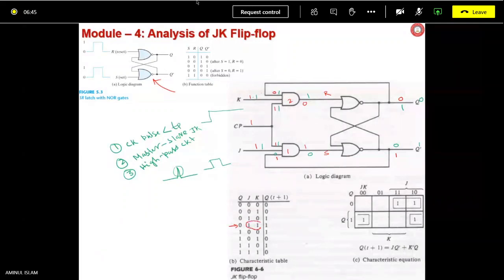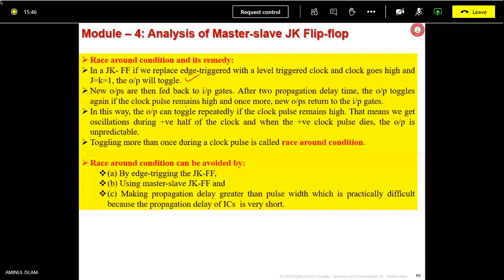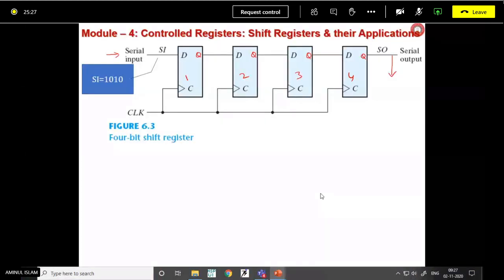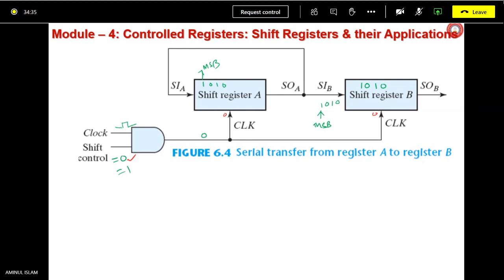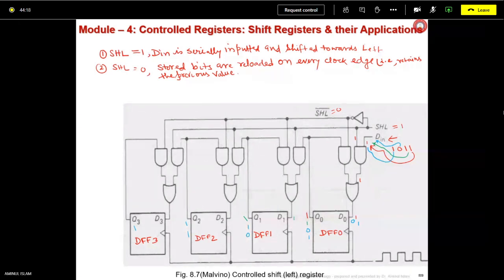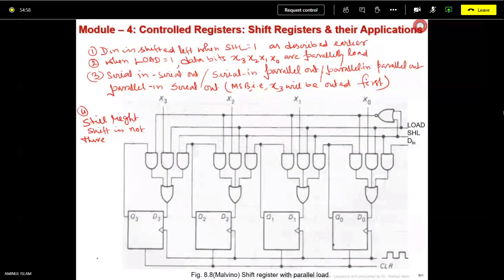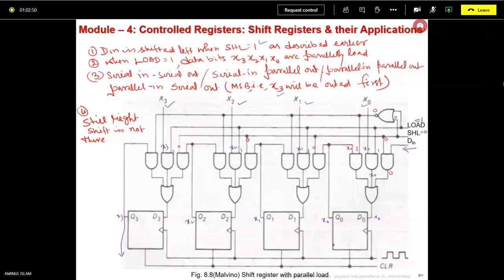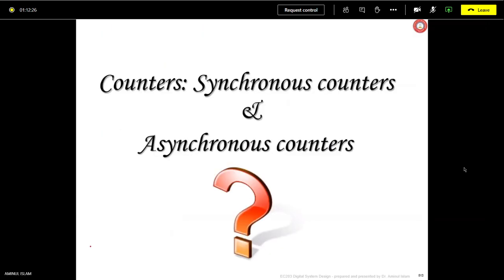dsd analysis of flip flops registers || DIGITAL SYSTEM DESIGN || AMINUL ISLAM || LECTURES